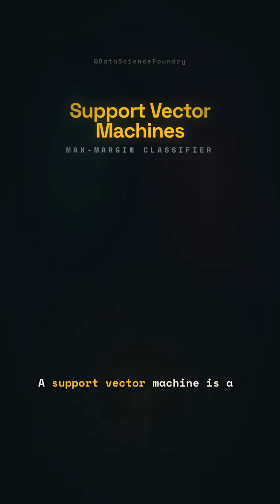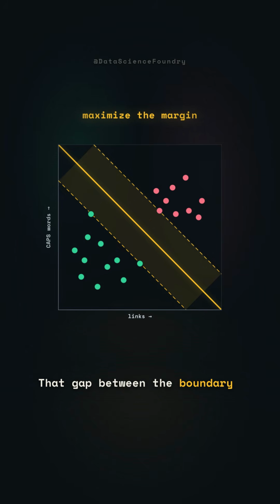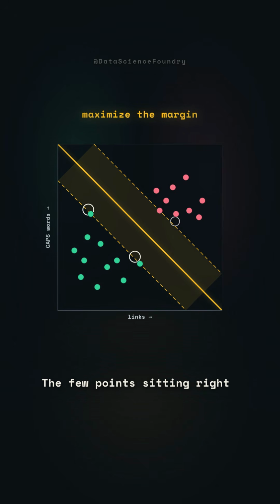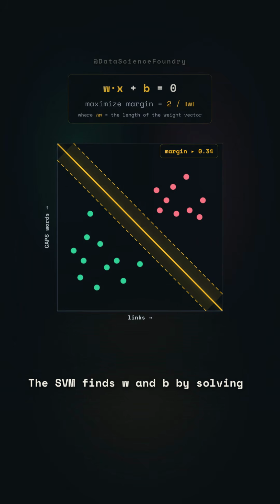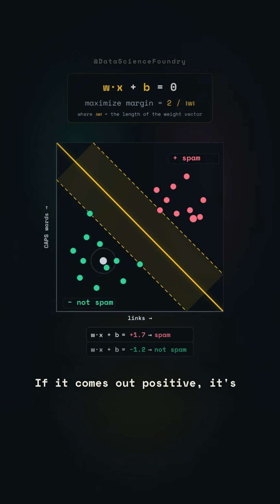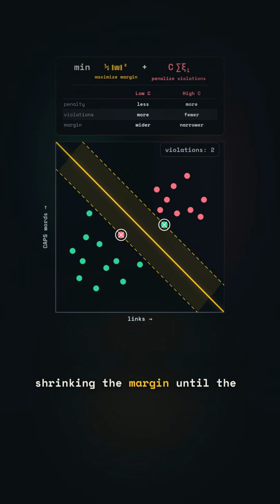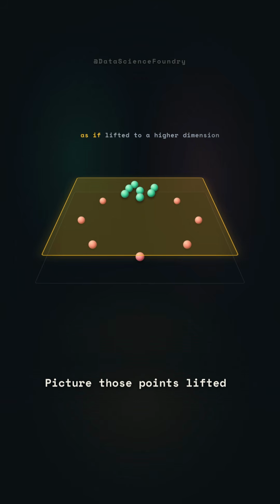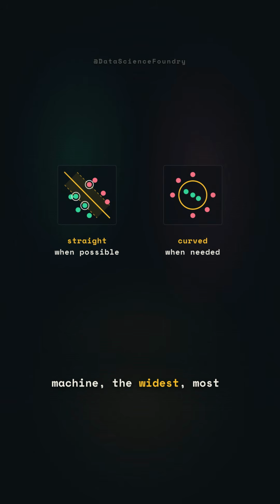Supper Vector Machines (SVM)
Support Vector Machines (SVM) are a powerful supervised learning algorithm commonly used for classification problems. 📊

Here is exactly how it works:
1️⃣ Plot the Data: Each data point is represented in a feature space, and the algorithm looks for patterns separating different classes.
2️⃣ Find the Hyperplane: SVM searches for the decision boundary that separates the classes with the largest possible margin.
3️⃣ Maximize the Margin: The goal is not just to separate the data — it is to create the widest “gap” between the groups to improve generalization.
4️⃣ Use Support Vectors: The closest data points to the boundary become the most important points because they define where the decision line should be placed.

A few key things to know:
✅ SVM works well in high-dimensional spaces, which makes it useful for problems with many features.
✅ The Kernel Trick allows SVM to handle non-linear patterns by transforming data into higher-dimensional spaces.
✅ The regularization parameter (C) controls the balance between having a wider margin and correctly classifying training examples.

The Trade-offs:
⚠️ Scalability: SVM can become slow on very large datasets.
⚠️ Parameter Tuning: Choosing the right kernel and hyperparameters can significantly impact performance.
⚠️ Interpretability: The decision boundary can become difficult to explain in complex feature spaces.

Despite these challenges, SVM remains a powerful algorithm for classification tasks where finding clear boundaries matters. 🧠